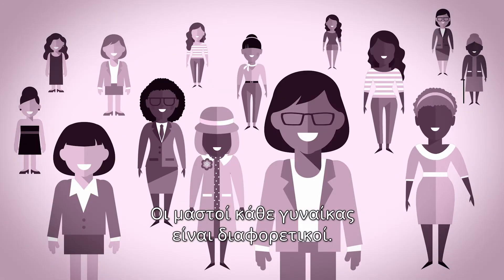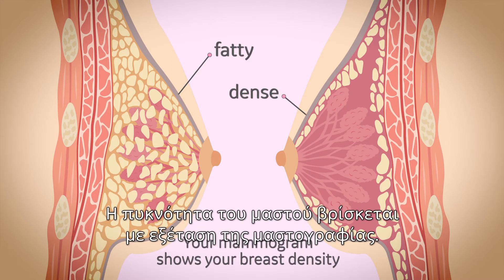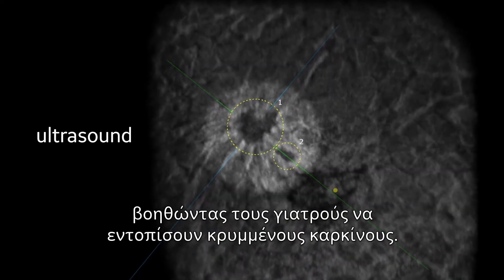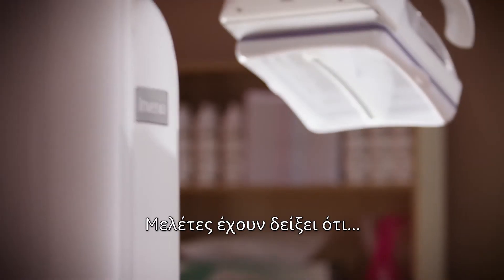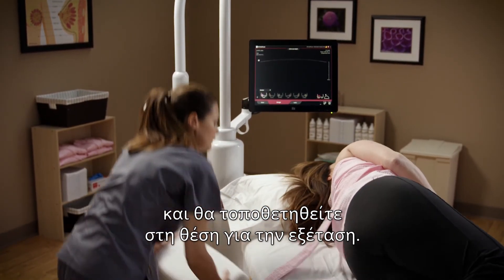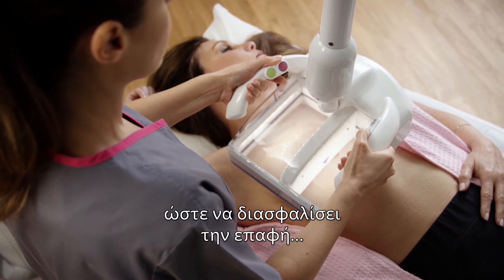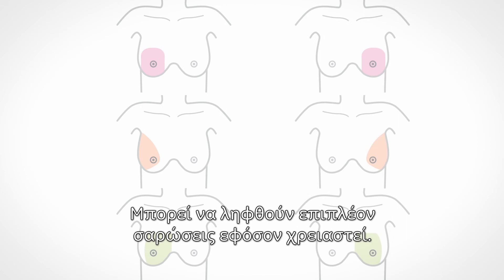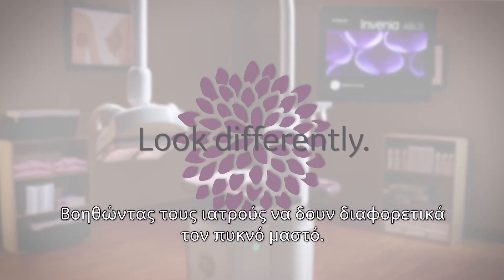Invenia ABUS 2.0 Greek